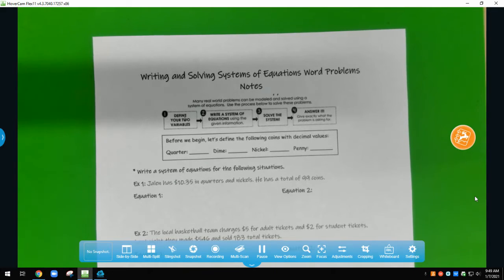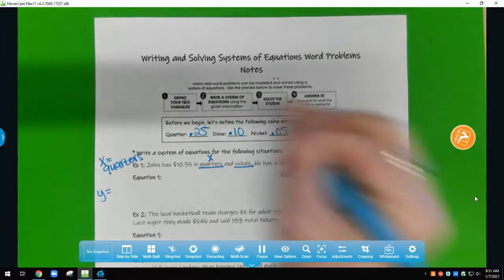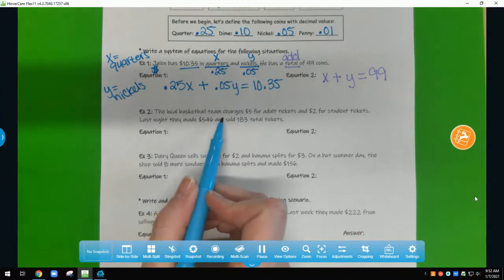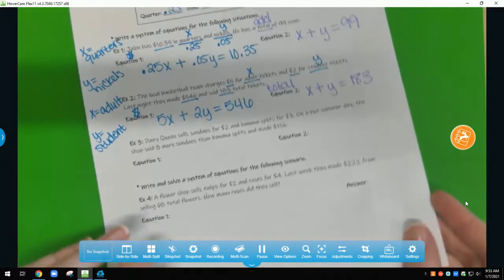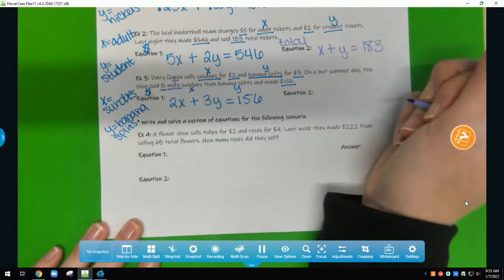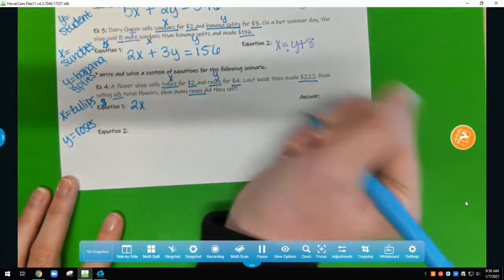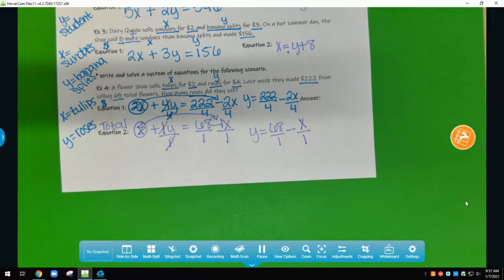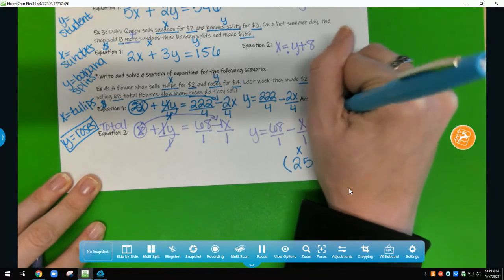Writing and Solving Systems- Word problems